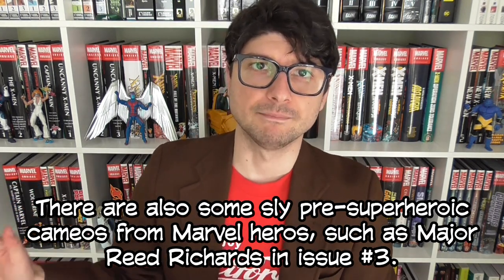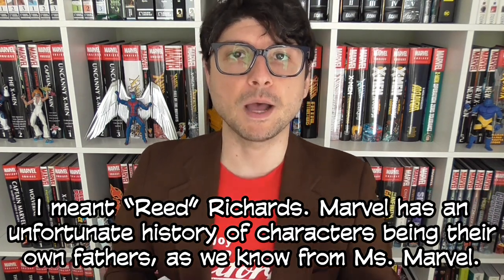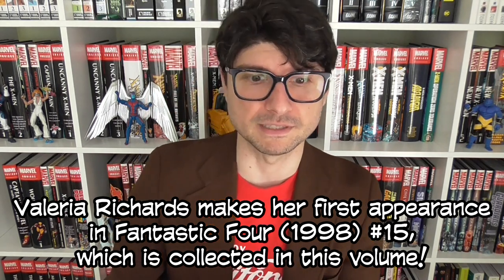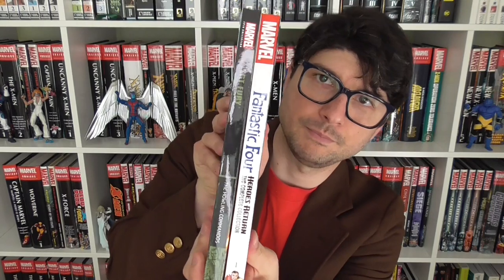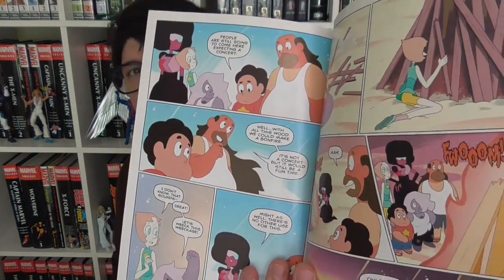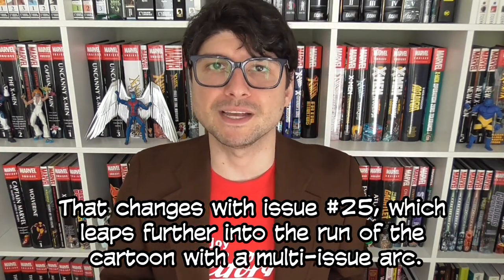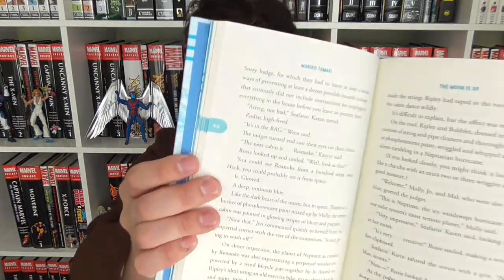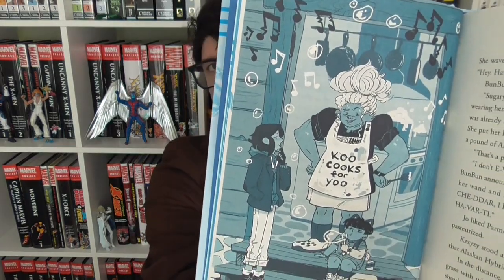Haul Around the World: Infinity War Omnibus, Sgt. Fury, Daredevil, & my most-requested collection!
We've finally graduated to videos shot in my new space but we still have months of boxes to unpack! This was my order from April 2019, left boxed until the big move was over in October.

In this haul:

**MARVEL**
Daredevil Marvel Masterworks, Vol. 11

Fantastic Four Complete Collection - Heroes Return, Vol. 1

Sgt Fury Epic Collection, Vol. 1 - Howling Commandos

**Other Publishers**
Lumberjanes, Vol. 11
Lumberjanes Novel, Vol. 2: The Moon is Up
Steven Universe, Vol. 3: Field Researching
Steven Universe, Vol. 4: Just Right

My blog, CrushingKrisis.com, is the home of the web's most-definitive collecting guides and reading orders, covering over a hundred characters and series from Marvel and DC.

Crushing Krisis and Crushing Comics are 100% Patron Supported! Patrons get extended early access to several dozen guides not yet ready for the general public.